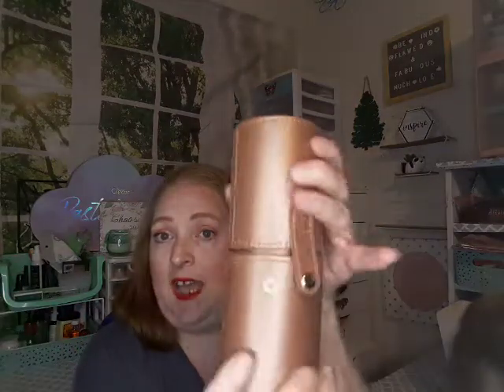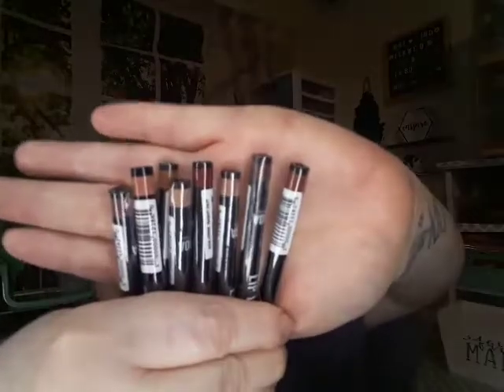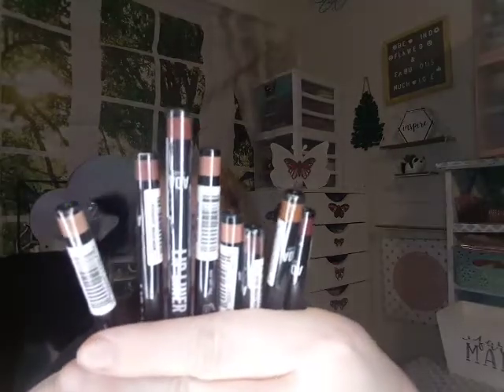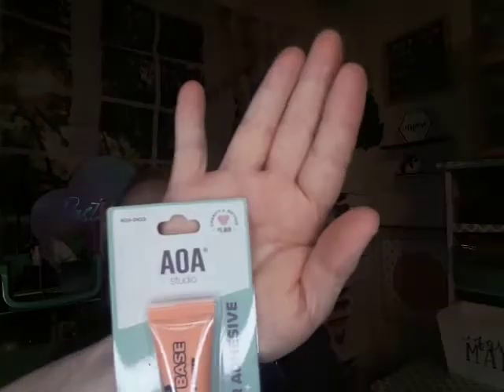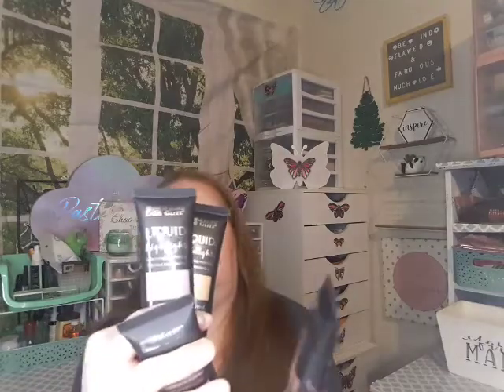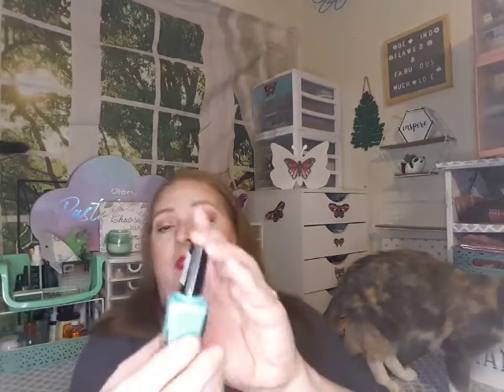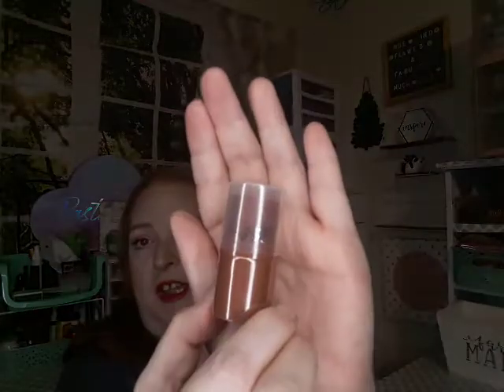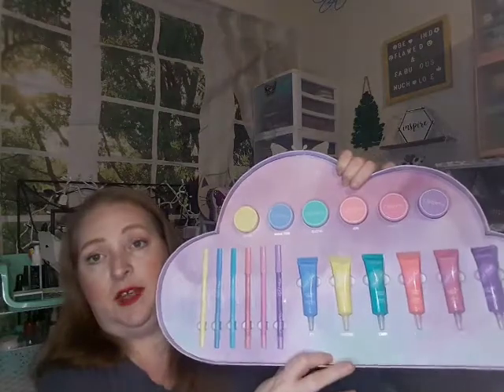I won a giveaway from @EminiNicole